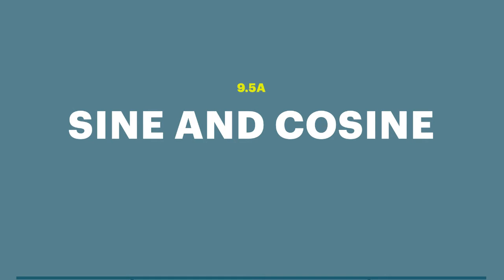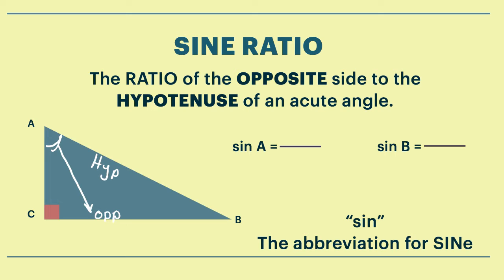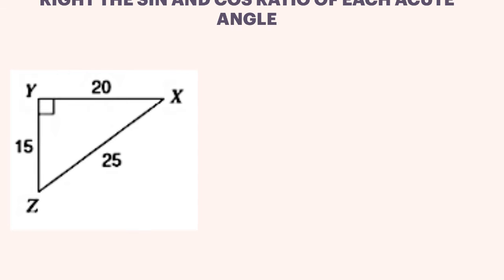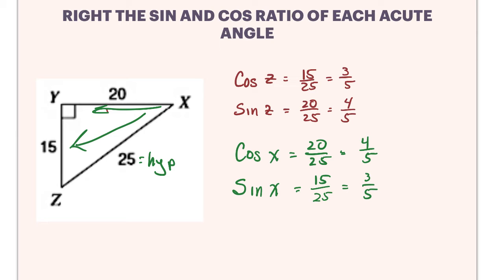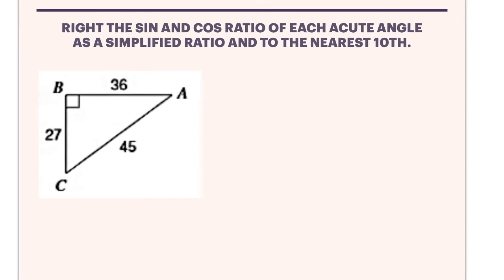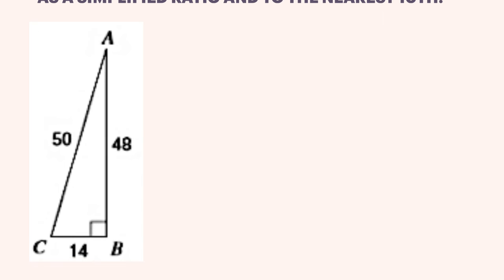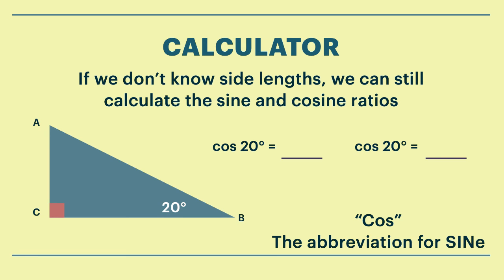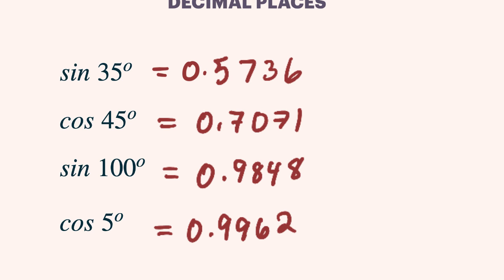Geometry 9.5A Sin and Cosine Ratios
Lessons in Geometry Sine and Cosine